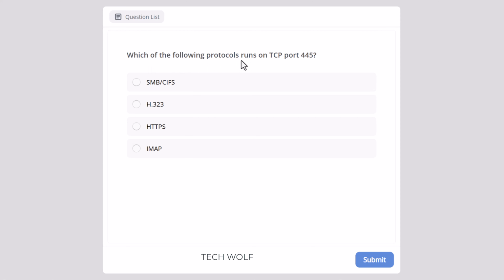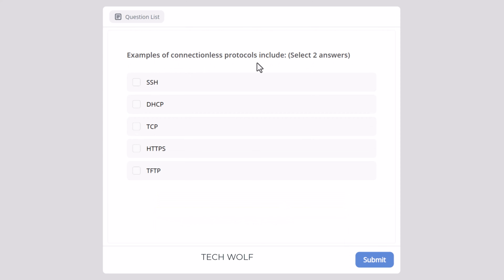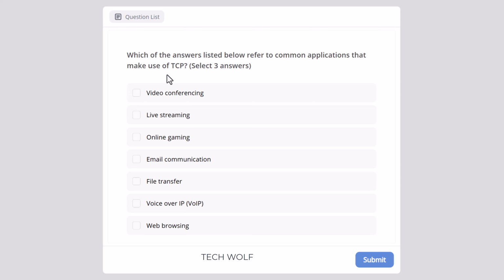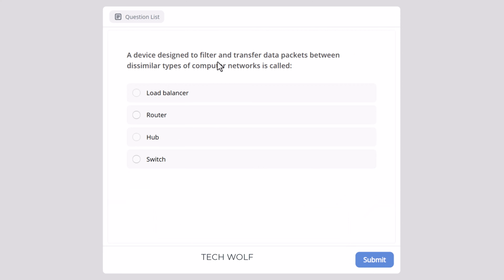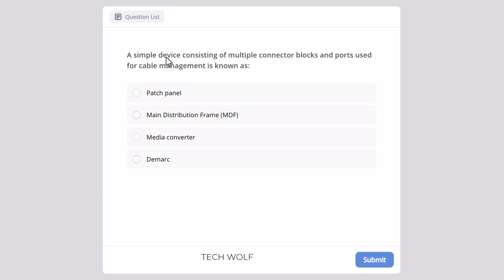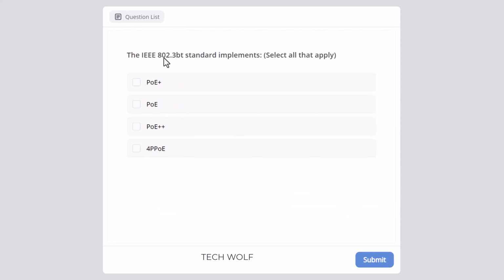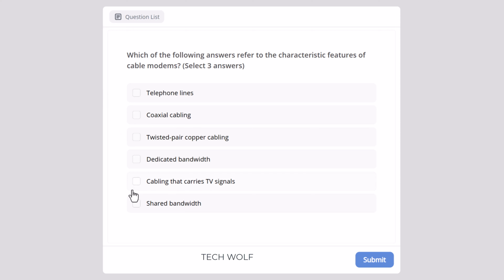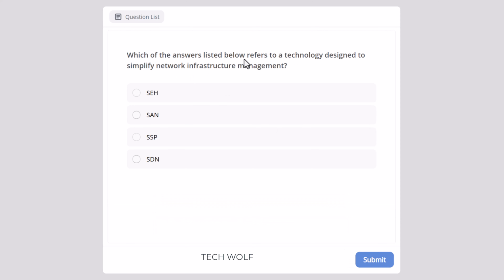COMPTIA A+ EXAM | PROTOCOLS (PRACTICE TEST) CORE 1